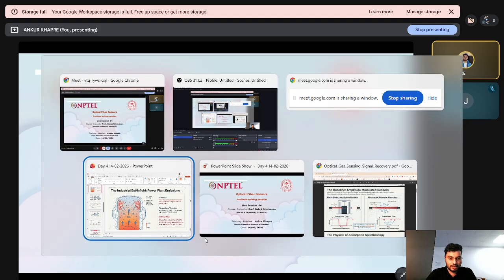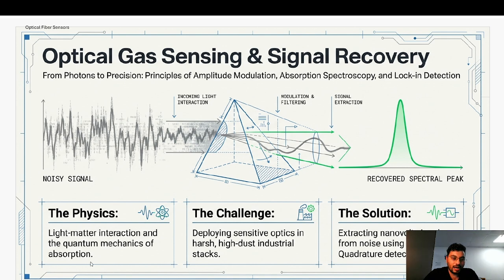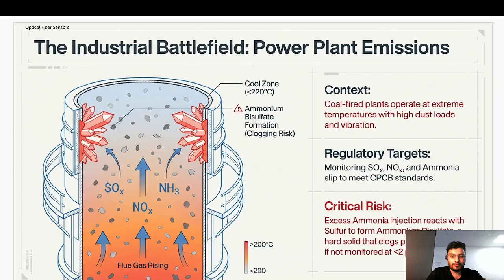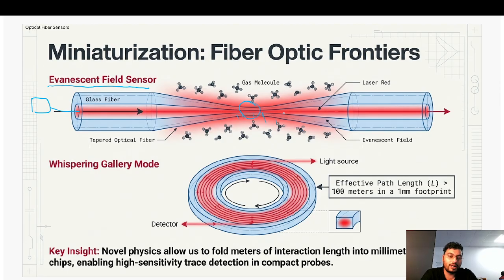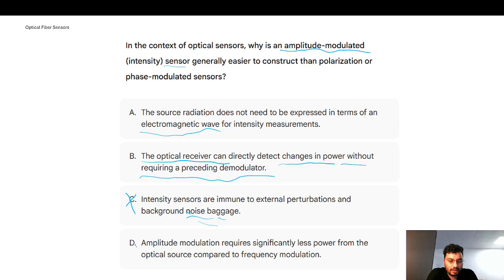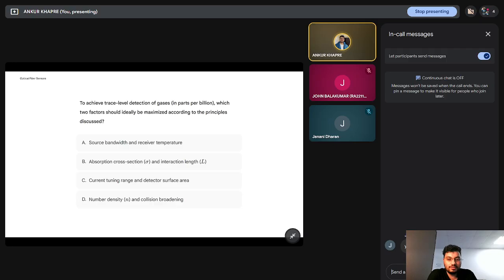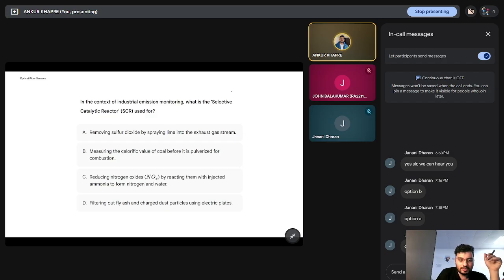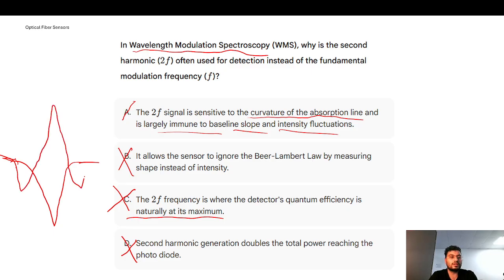Optical Fiber Sensors | Session 4 | Problem Solving | NPTEL